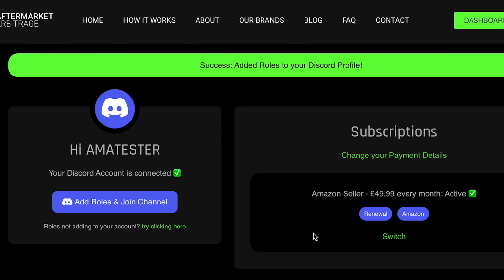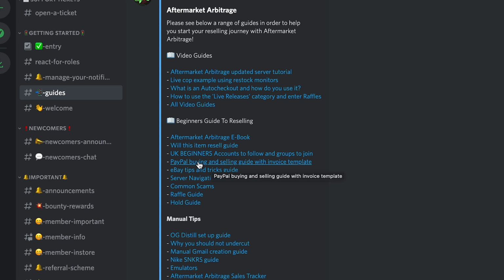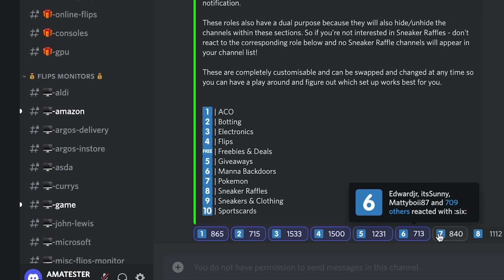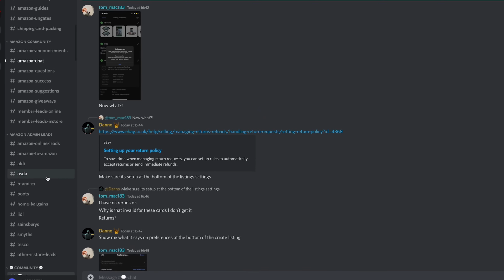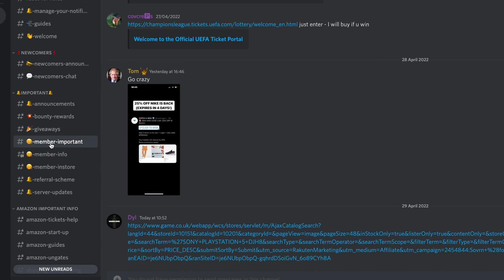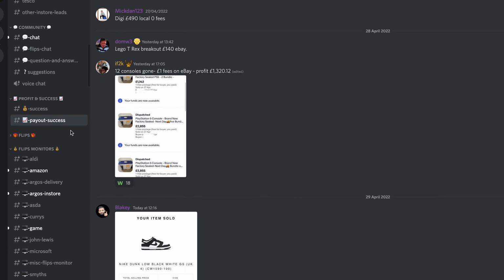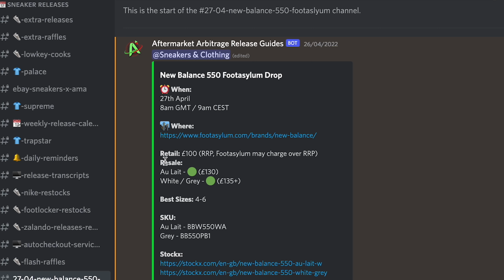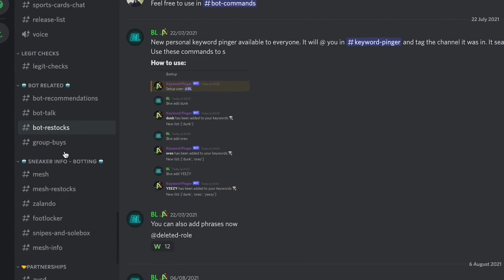Aftermarket Arbitrage Discord Server Tutorial - Make money online with us!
Welcome to Aftermarket Arbitrage! You have made the decision to financially better yourself through joining our team. Congratulations!

Please watch this tutorial video to ensure that you are set up correctly to receive all notifications and customise your experience to suit your interests.

Discord can be overwhelming at first, especially if you are a complete beginner. Do not worry, we all start somewhere. Through our guides, 1:1 guidance from staff and helpful community, you will be up to speed and printing profits in no time at all.

See you in the Discord!